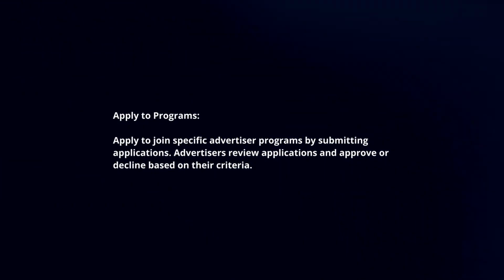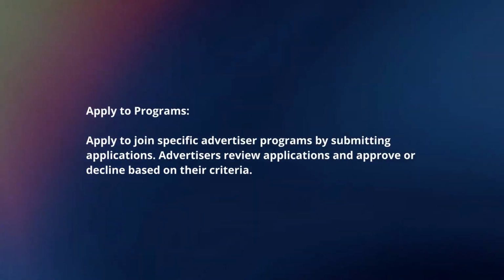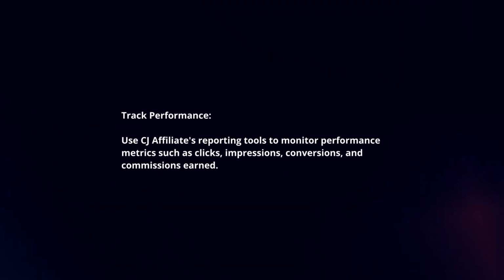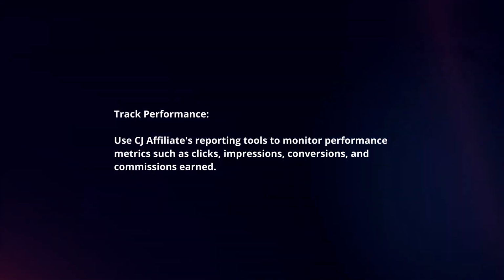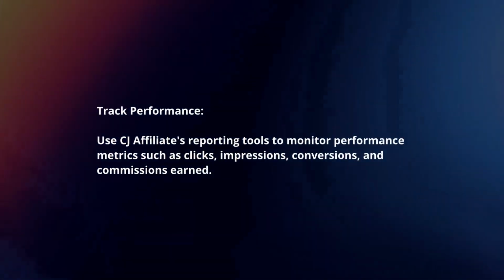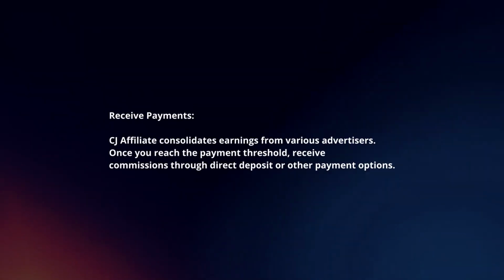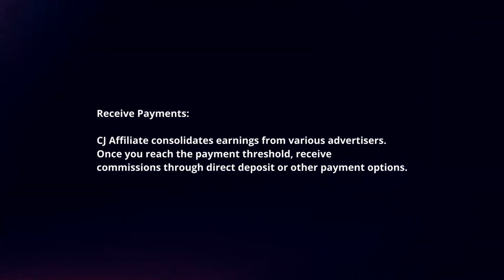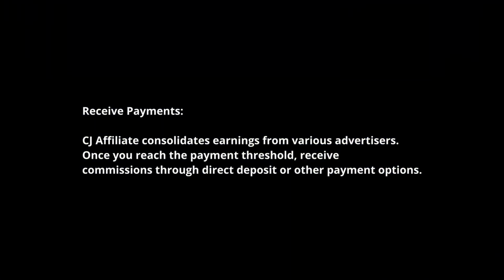How To Use CJ Affiliate In 2024?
In this video I will explain How You Can Use CJ Affiliate In 2024.